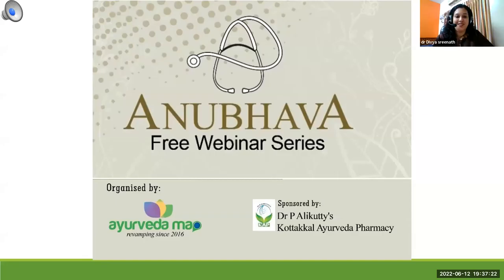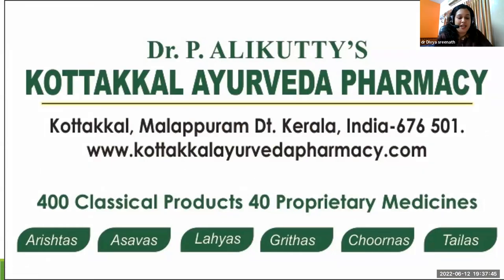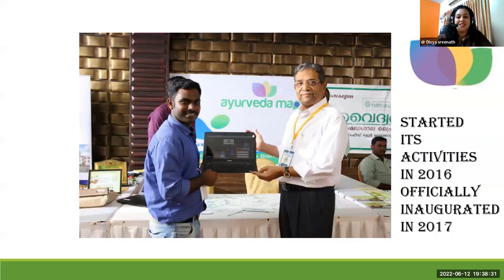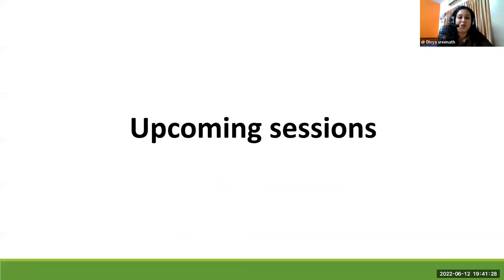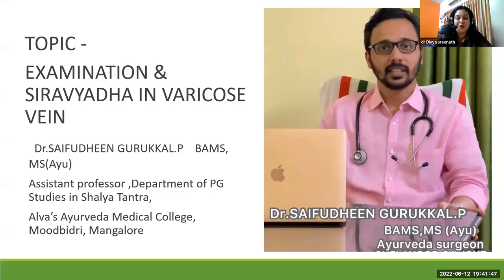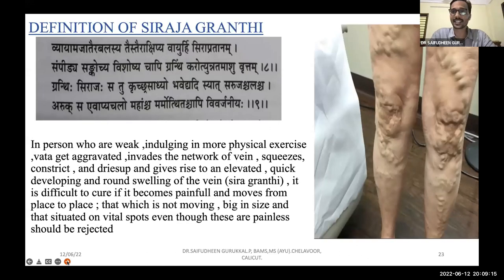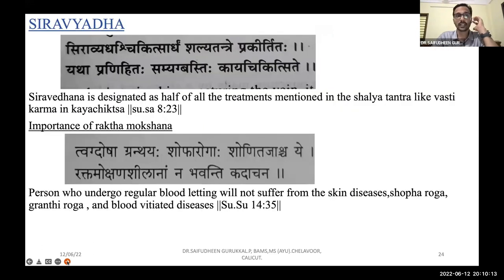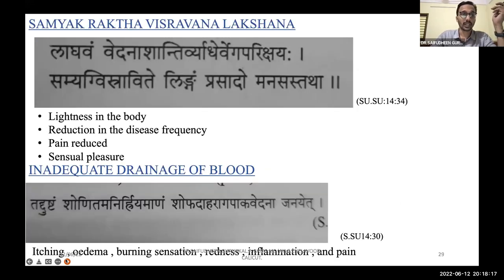Examination and Siravyadha in Varicose Vein | Dr Saifudheen Gurukkal | Anubhava Series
Organized by Ayurveda Map

*Mobile apps*
👉🏽 Playstore Link - Android Phones

*Website Code*
NXURKC

*Instructions*
👉🏽 Install the App and give Website Code.

AYURVEDA MAP
Join us!